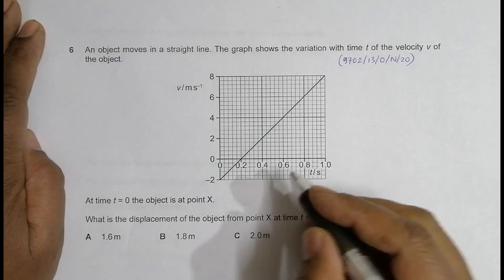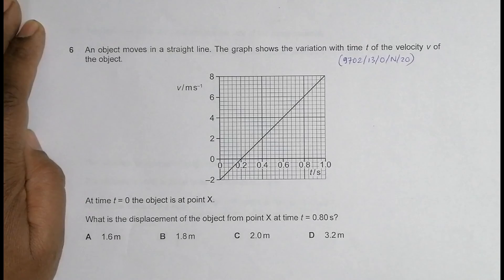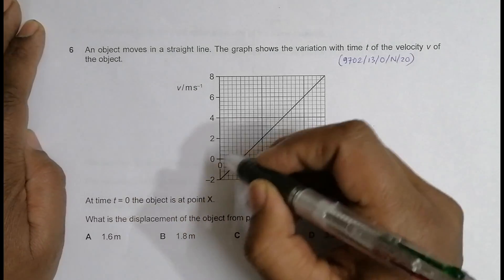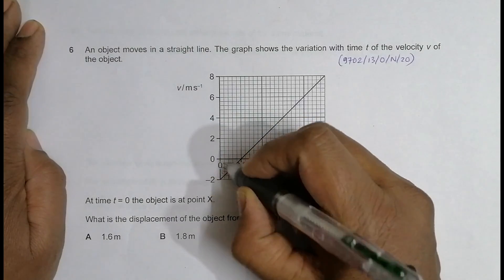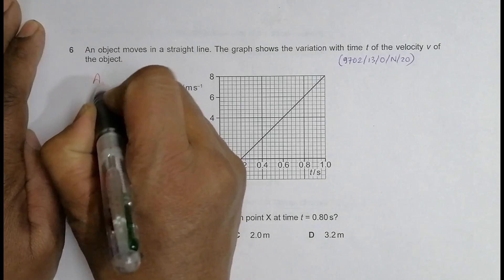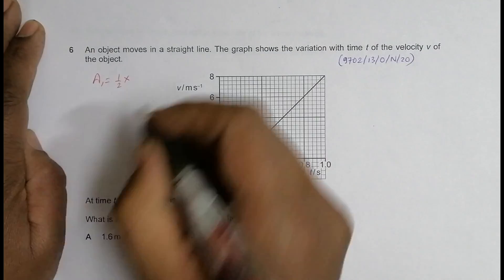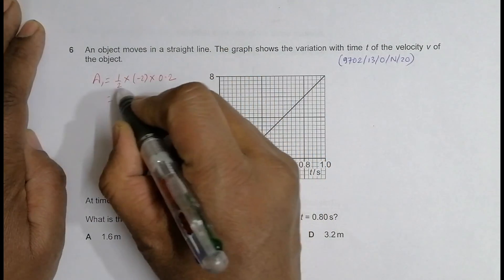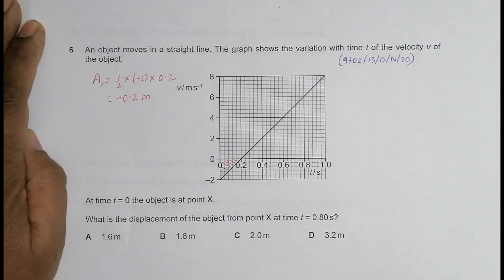2020 CAIE AS & A level October November Physics Paper 13 Q. No. 6 (9702/13/O/N/20) by Sajit C Shakya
2020 CAIE AS & A level October November Physics Paper 13 Q. No. 6 (9702/13/O/N/20) by Sajit Chandra Shakya from Nepal

Chapter - KINEMATICS

An object moves in a straight line. The graph shows the variation with time t of the velocity v of the object.

At time t = 0 the object is at point X.

What is the displacement of the object from point X at time t = 0.80 s?